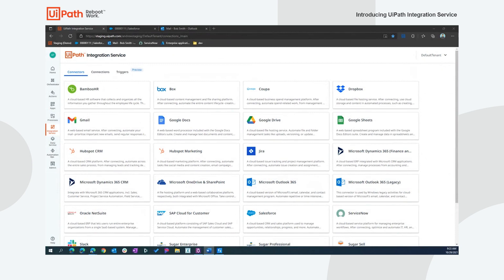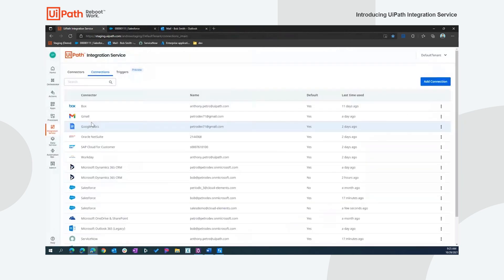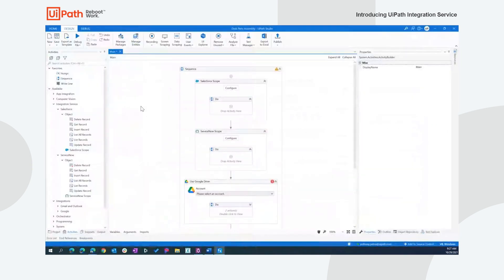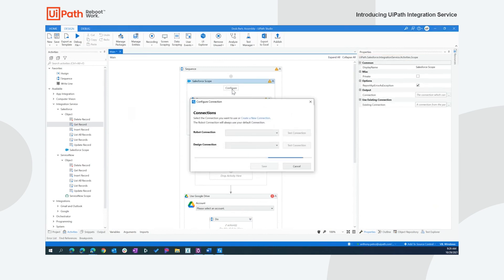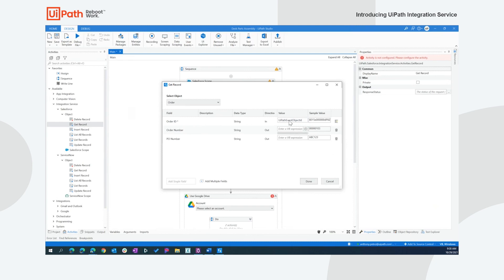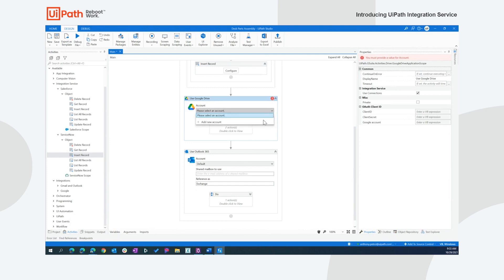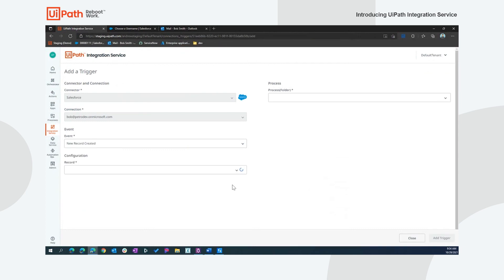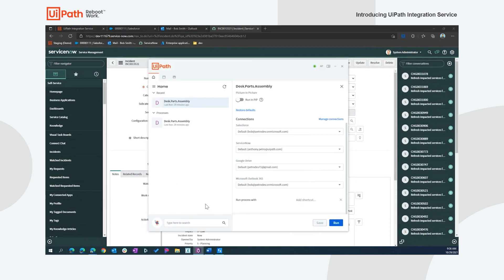Introducing UiPath Integration Service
The new UiPath Integration Service seamlessly combines world-class UI and API automation. This allows both capabilities to be centrally accessed within the same integration design environment. This empowers developers to flexibly capture all their automation opportunities—even allowing them to deploy both types of integrations within a single automation.

Watch this demo to discover the new, expanded, and faster approach to RPA enterprise connectivity.